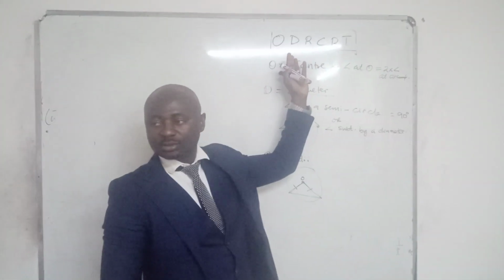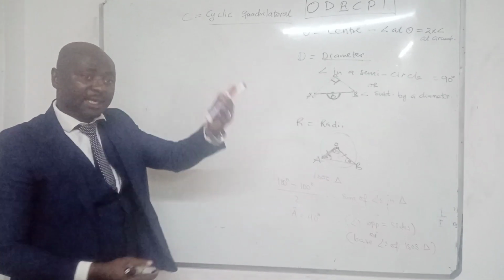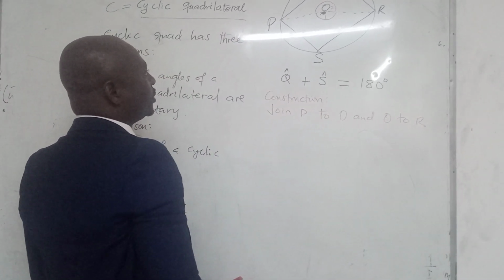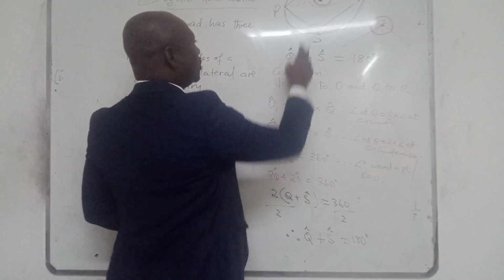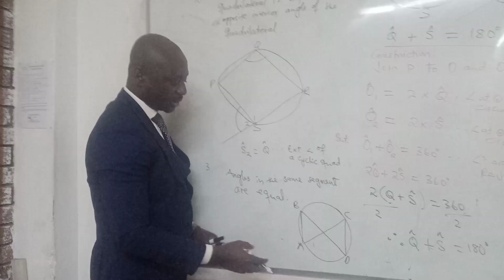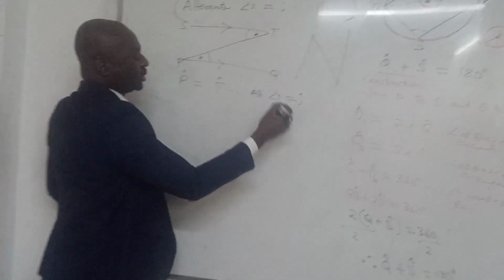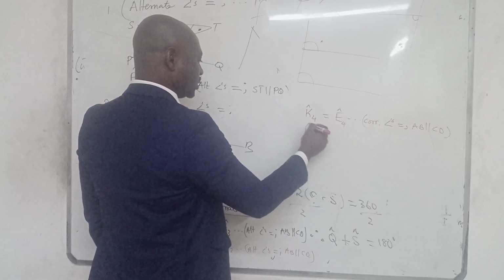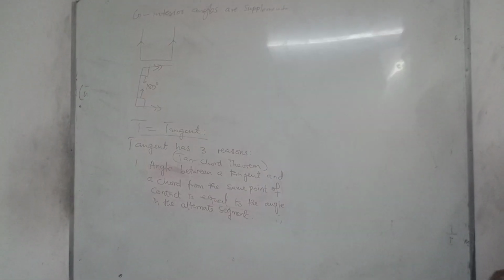DR CPT ( Dr CAPE TOWN) THE SIMPLEST WAY TO DO EUCLIDEAN GEOMETRY.